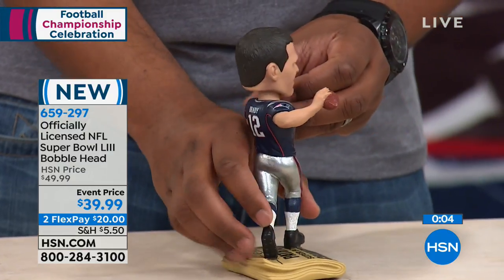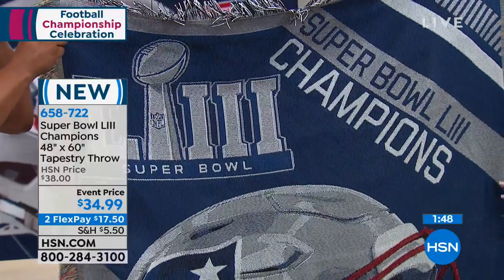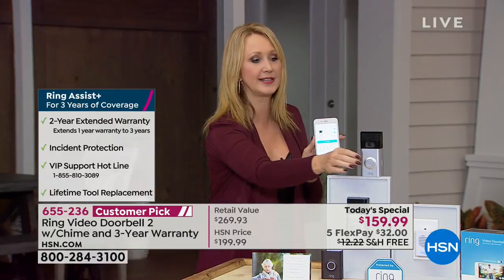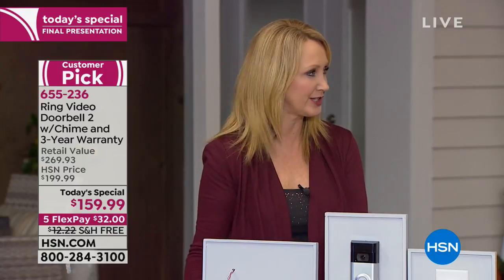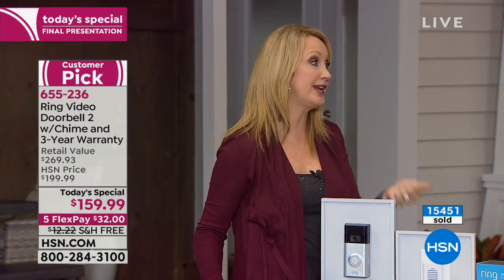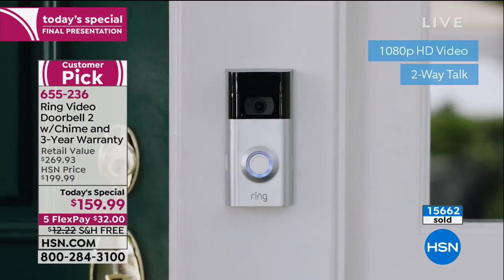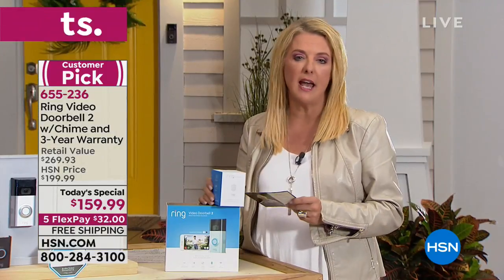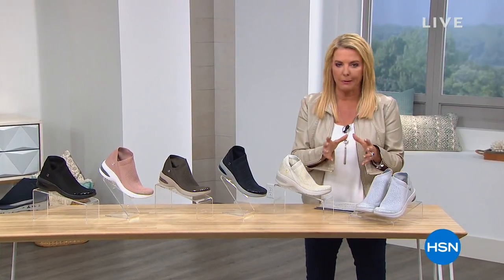HSN | Smart Home featuring Ring 02.03.2019 - 11 PM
Discover HSN, and its home security products designed to improve the safety in and around the home..Ring is on a mission to reduce crime in neighborhoods, affordable solutions that work on any home, Ring is committed, smart security accessible to all